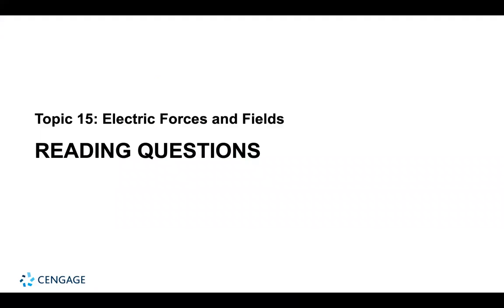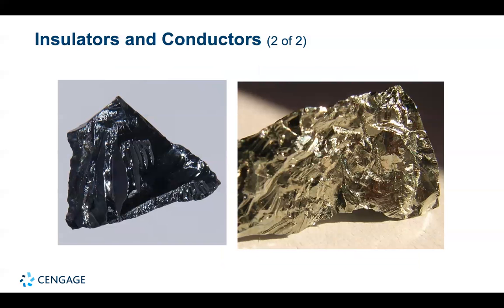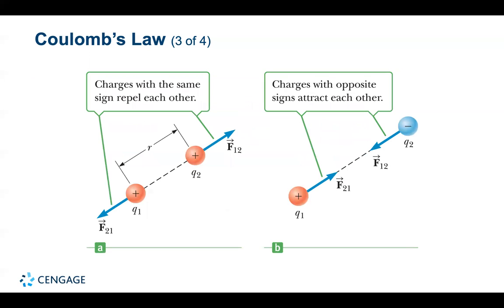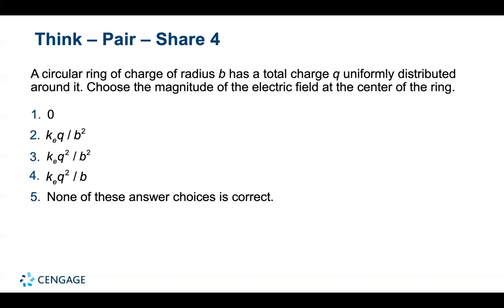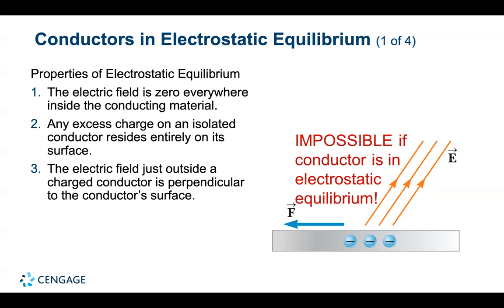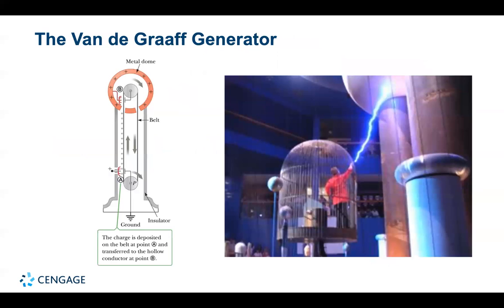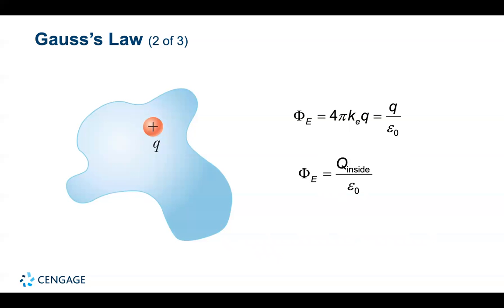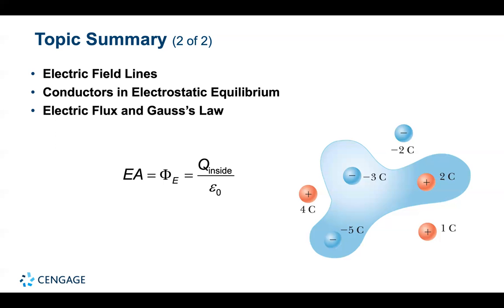College Physics 1 - Ch 15